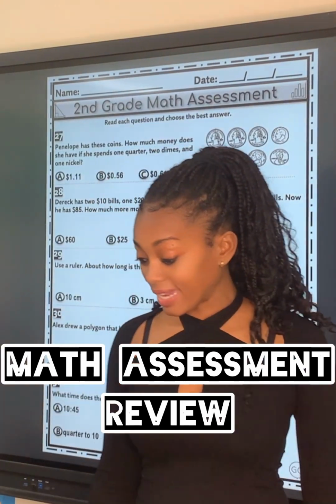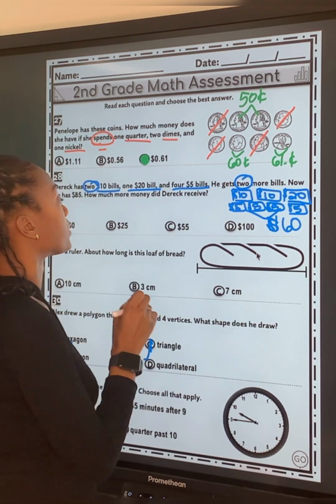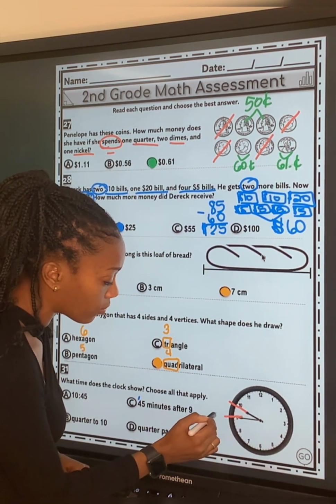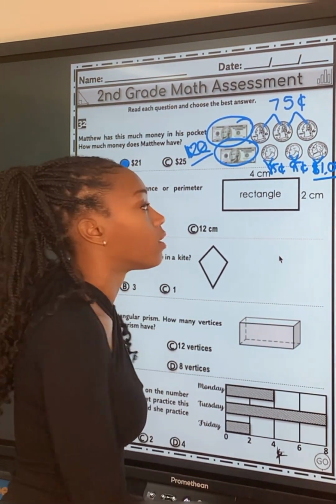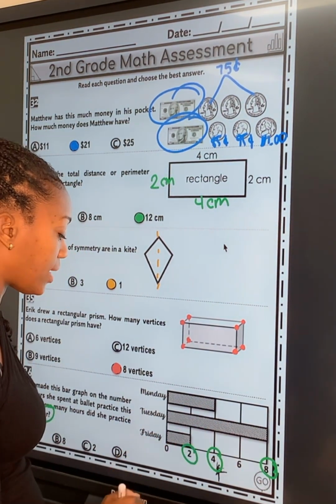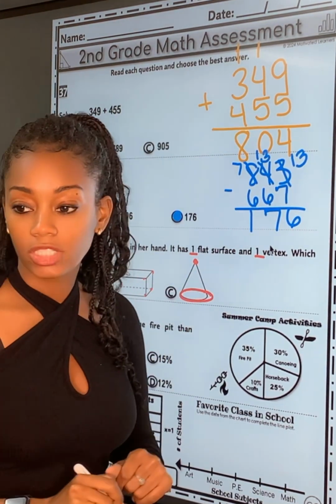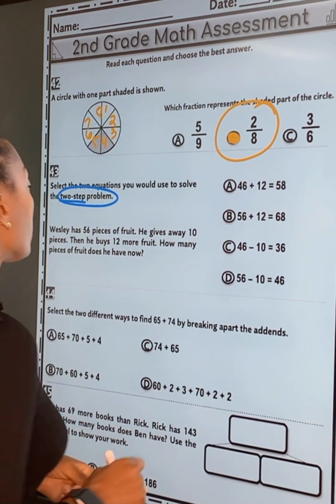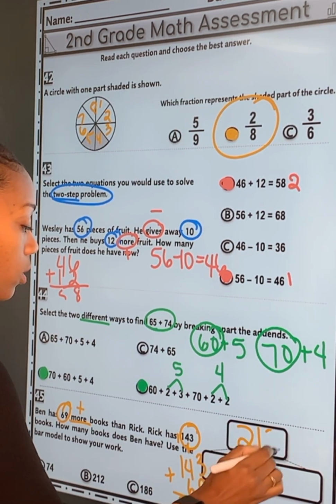Math Quiz: End of Year Math Assessment Review 2nd Grade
A 2nd-grade end-of-year math review should cover key BEST standards: 3-digit place value, addition/subtraction within 1,000, money (coins/bills), telling time to 5 minutes, geometry (shapes/vertices), and measurement in cm/inches. Essential topics include word problems, skip counting, and even/odd numbers.